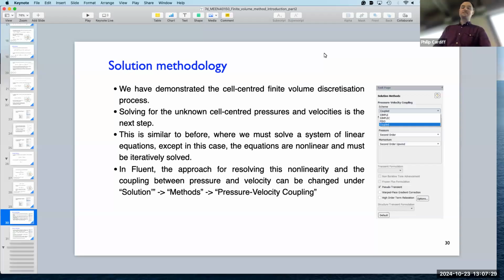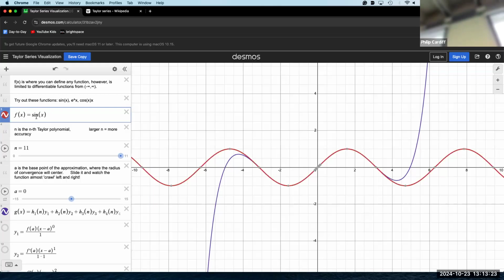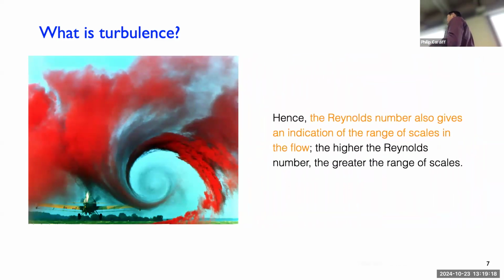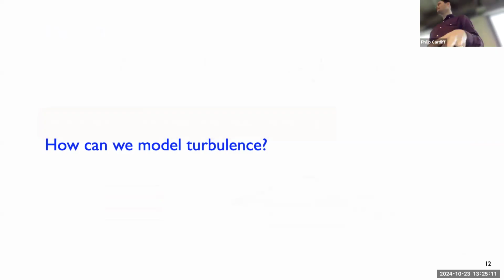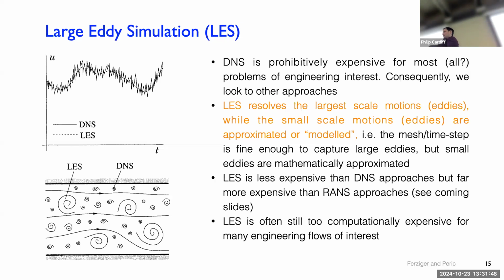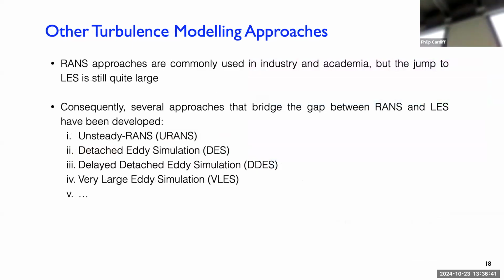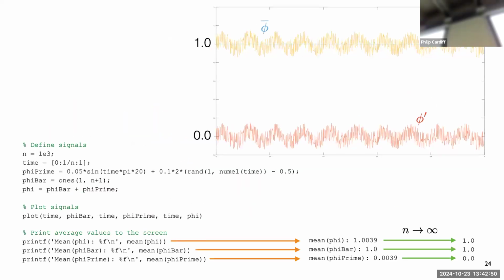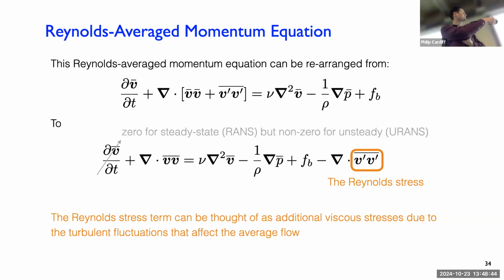MEEN40150 Turbulence modelling in CFD